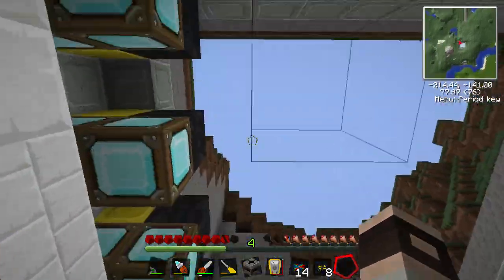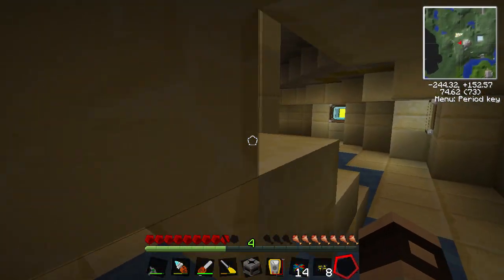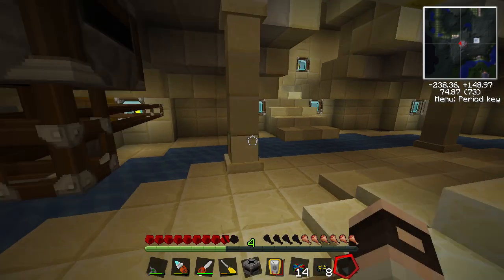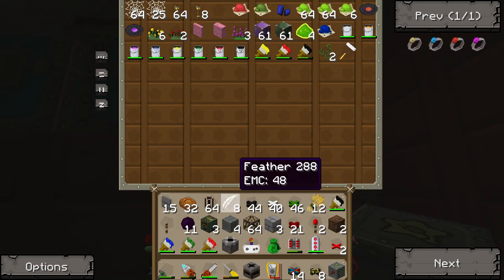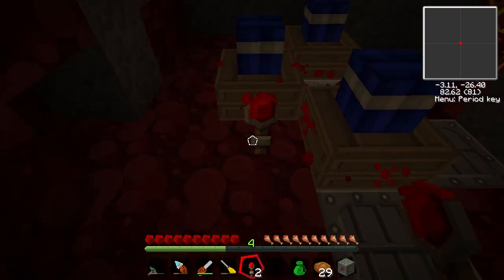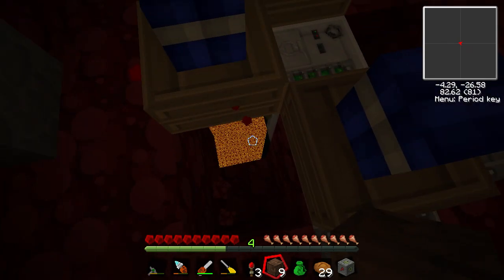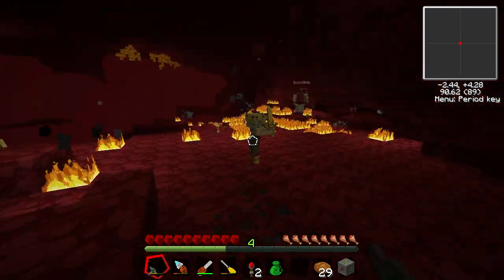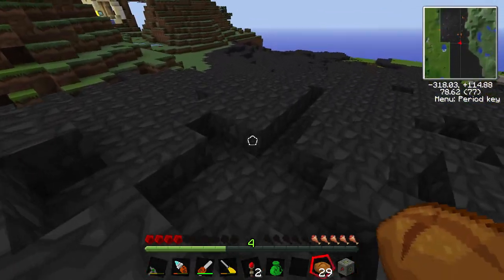Tekkit Toolbox LP Episode 48: Okay, I'm Calm Now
Glitch and Bunce have made up after the mess Bunce has made of the base. But for how long?

If you've not played Tekkit, WHAT IS WRONG WITH YOU?!

Any additional music and sound effects are from the indomitable